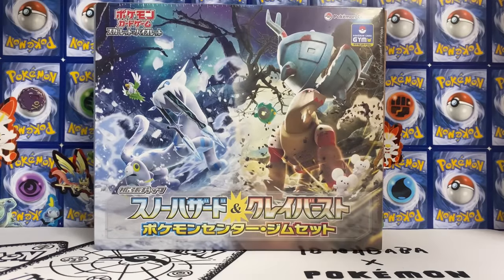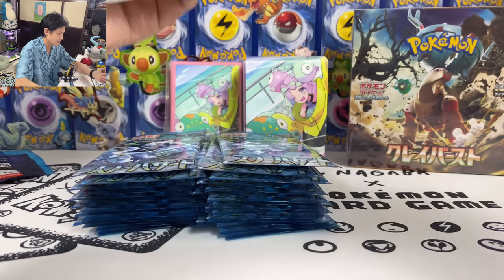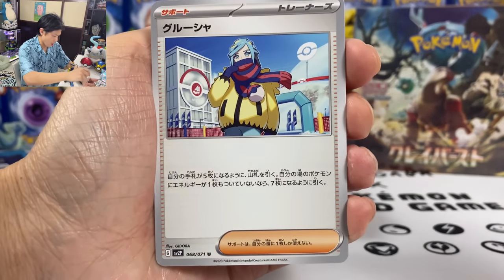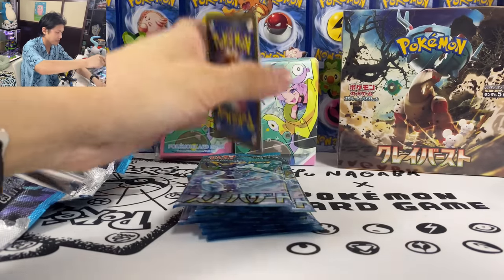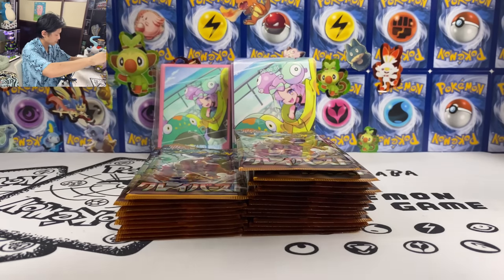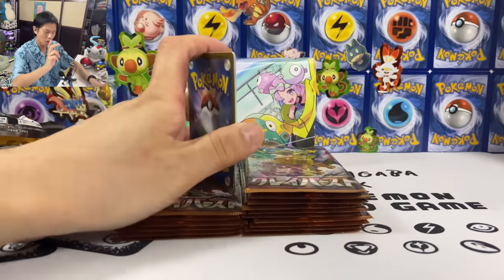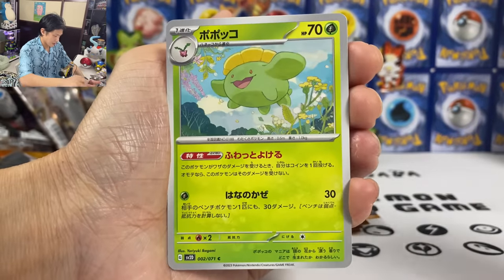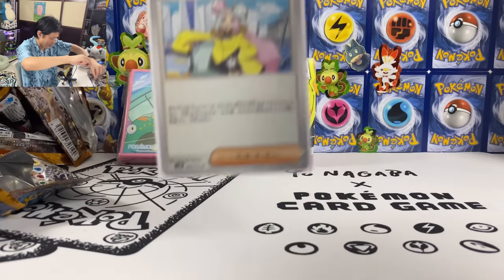Opening $400 Pokemon Center IONO Snow Hazard & Clay Burst Box (ナンジャモボックス開封)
► Buy the IONO Box from Buyee! 2,000 yen first-time use discount for new user